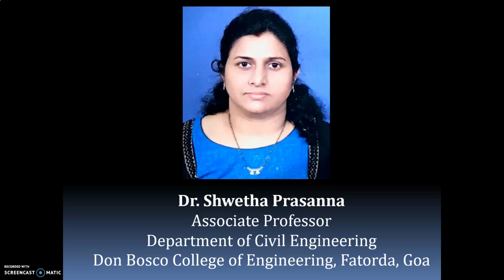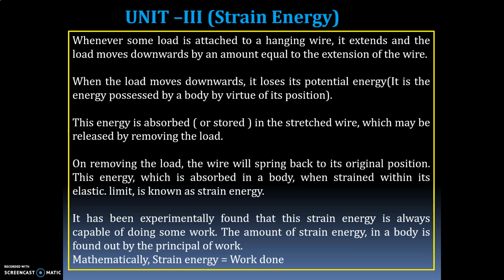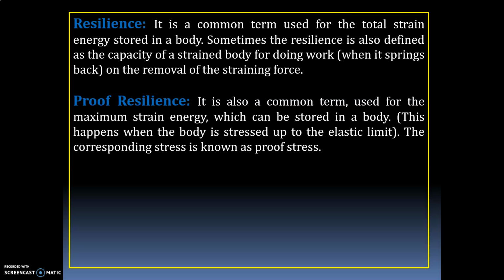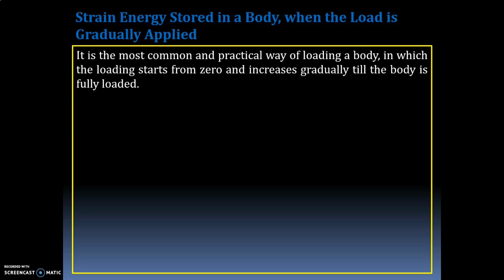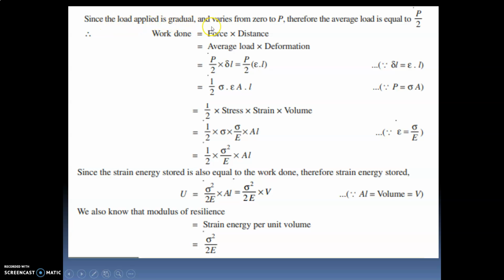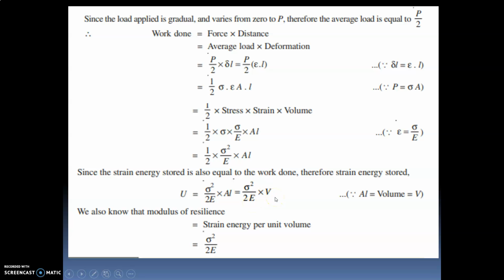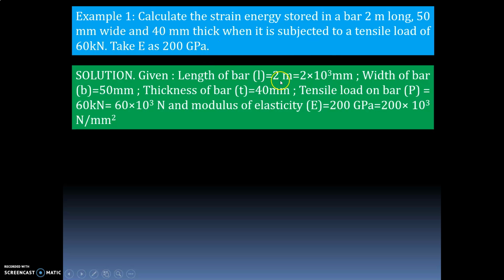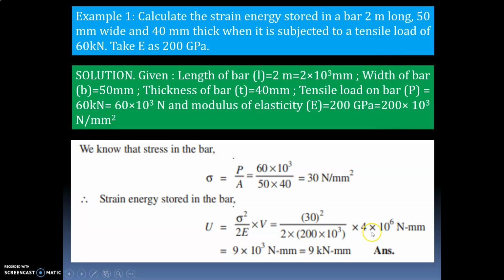UNIT 3 -Lecture 4 -Dr. Shwetha Prasanna